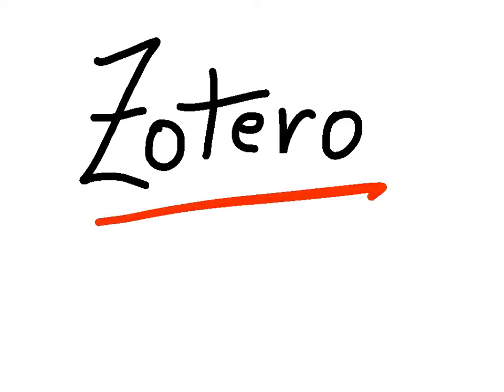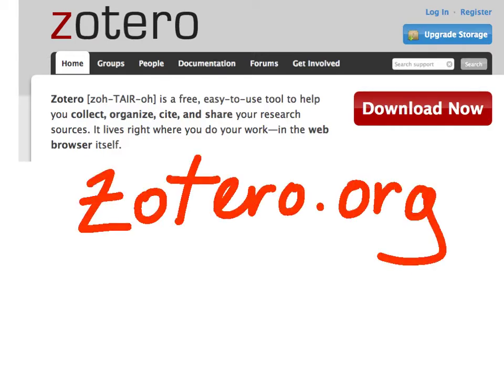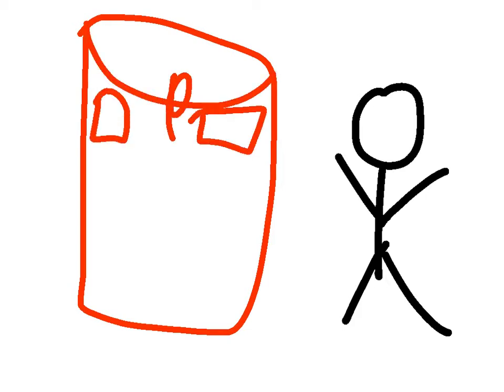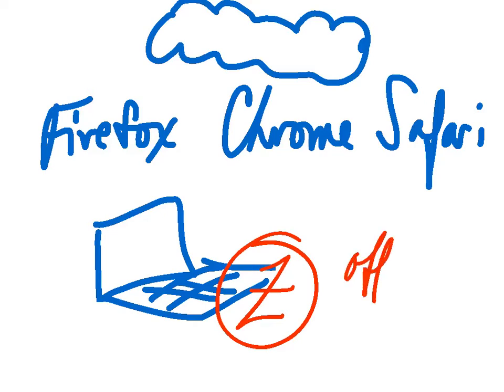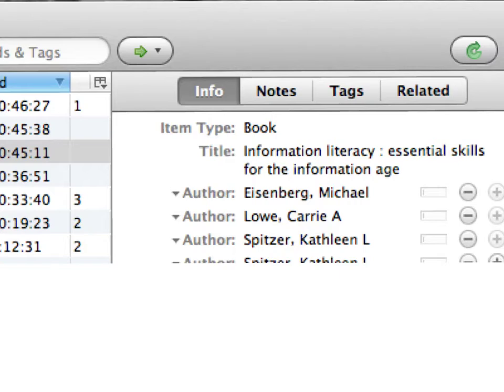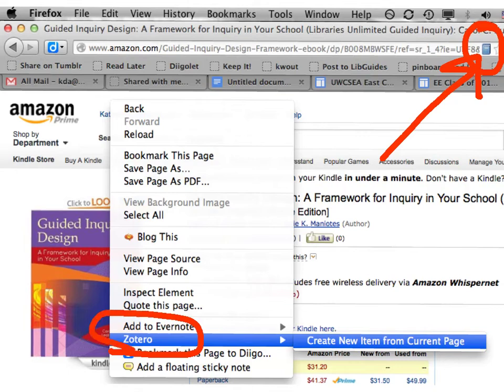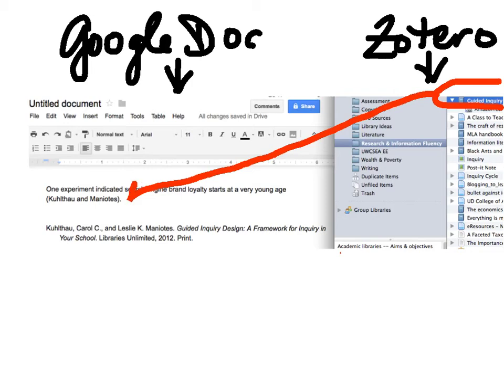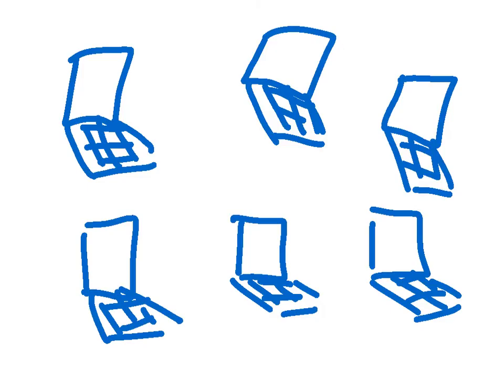Why is Zotero so useful?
An introduction to Zotero and why we require our IB Diploma students to use it for their Extended Essay.